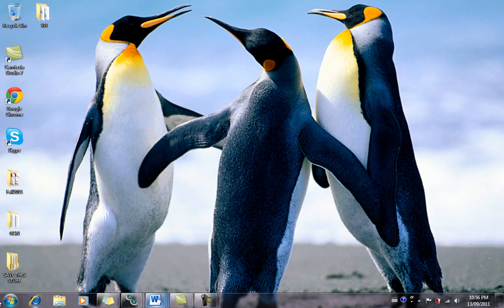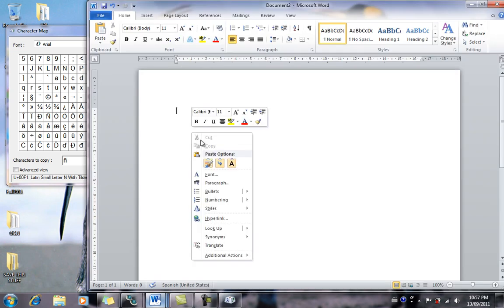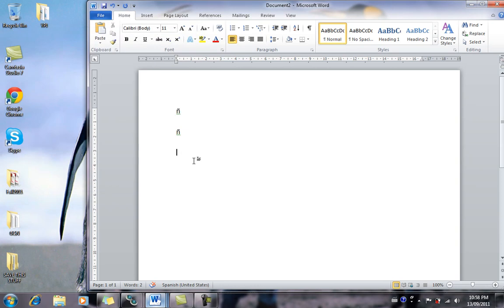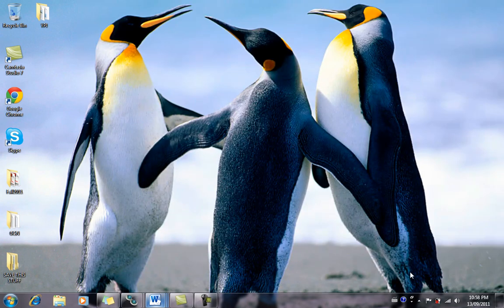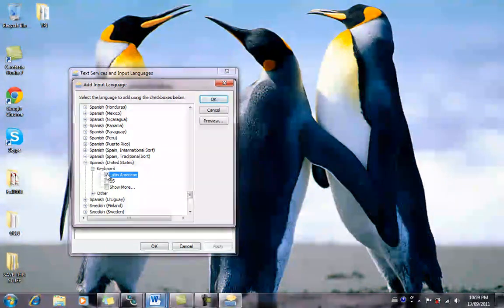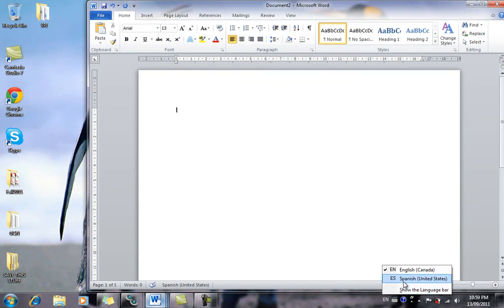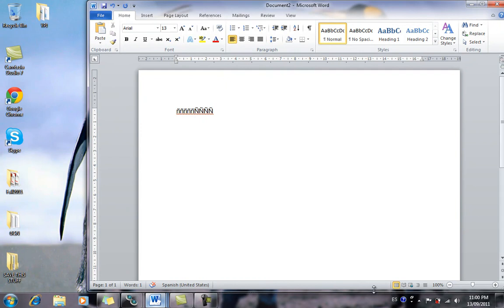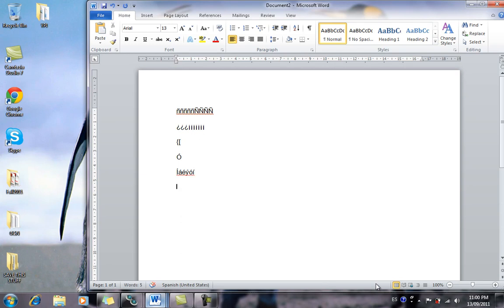¡Escribir en español!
A short video I made to show how to type in Spanish (via character map and via installing Spanish keyboard).